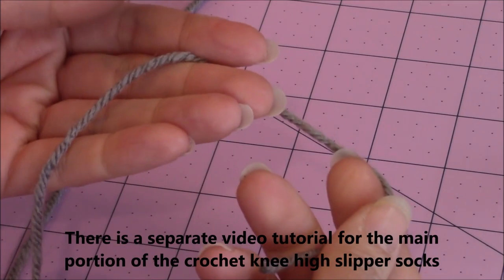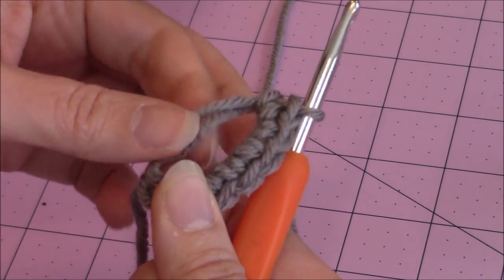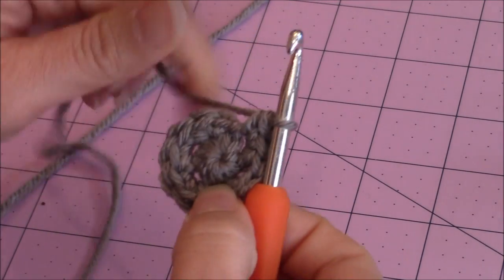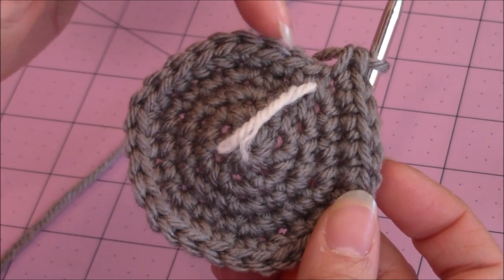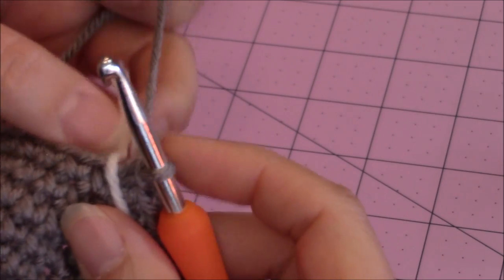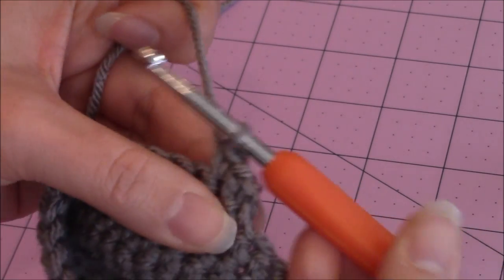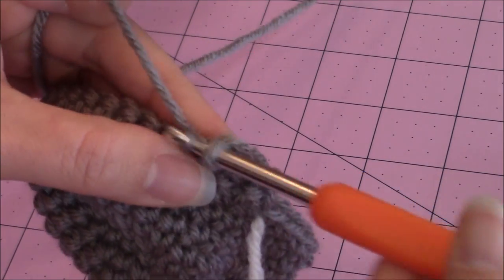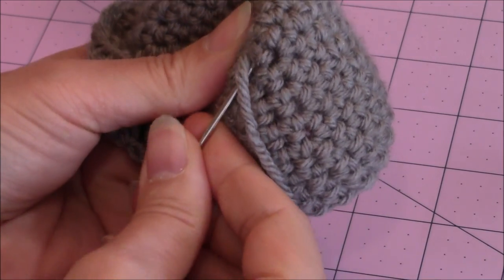Crochet Quick and Easy Beginner Knee High Socks Part 2 Missing Heel Portion DIY Video Tutorial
This is the missing crochet heel portion for the Quick and Easy Beginner Knee High Socks.